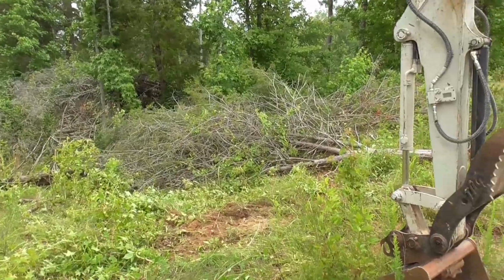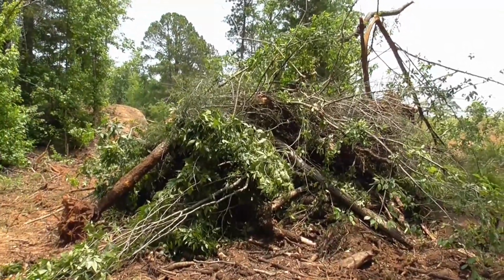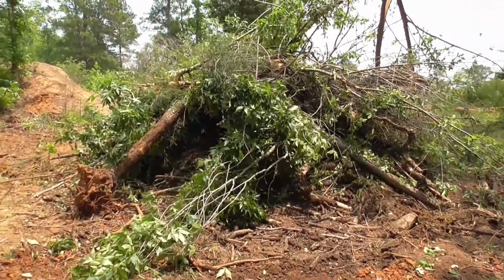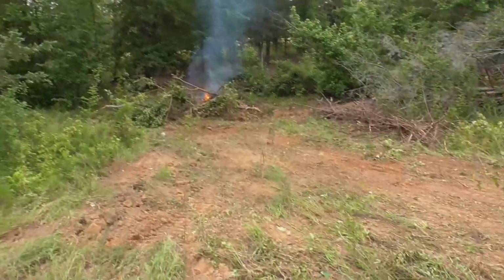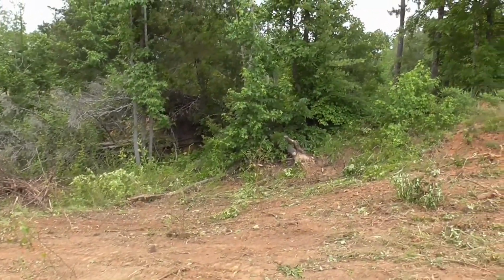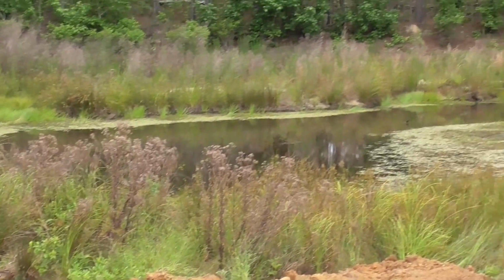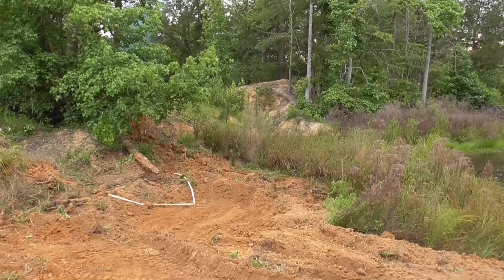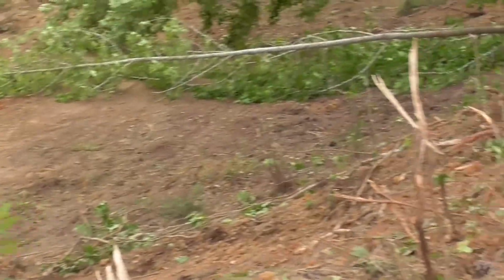Pond Cleanup Day 1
Day 1 of our fish pond restoration project. Clearing banks and removing vegetation